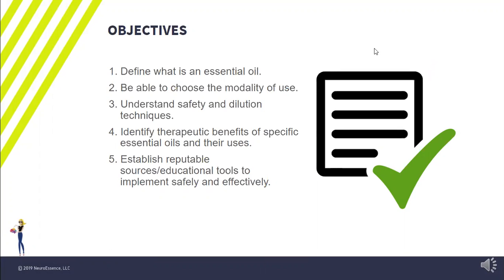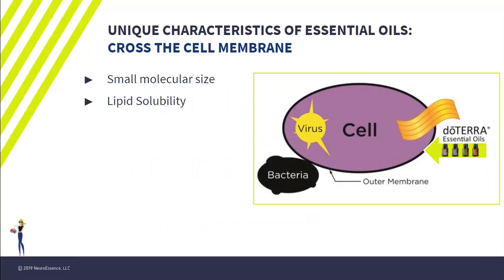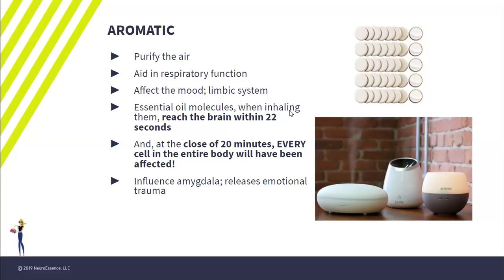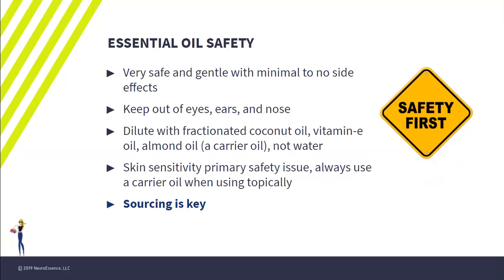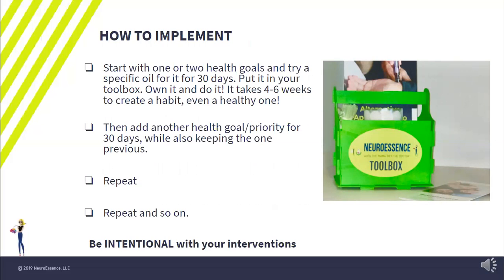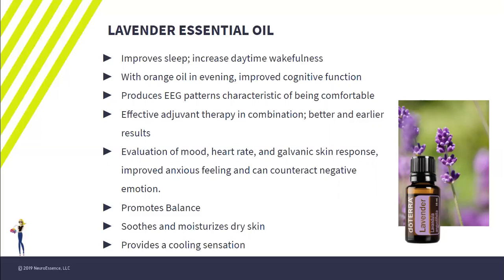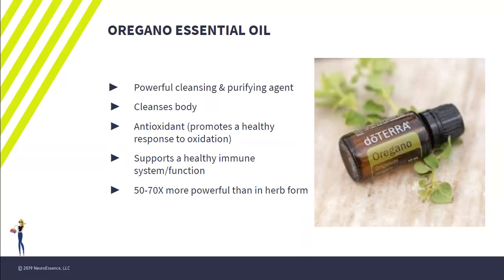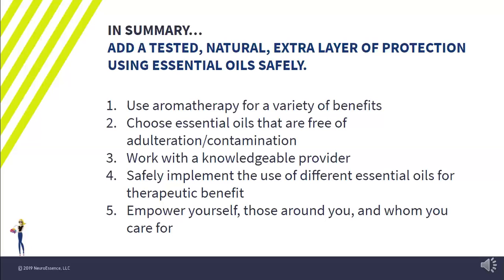Essential Oils 101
Learn the science behind essential oils, how they work and use them, when to use them, and what to use. Get all your answers needed to start using essential oils to reach your health goals.